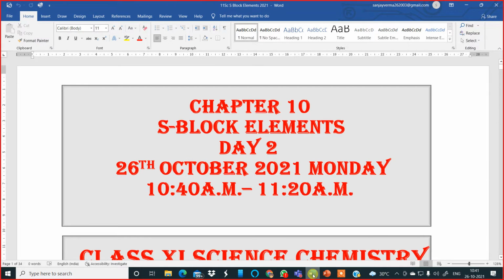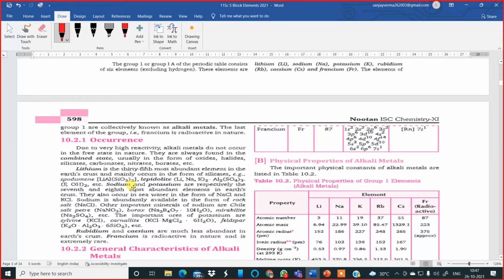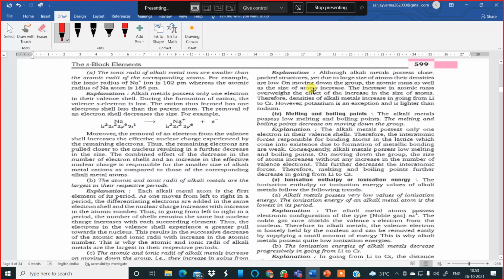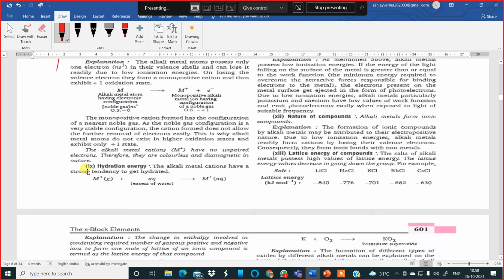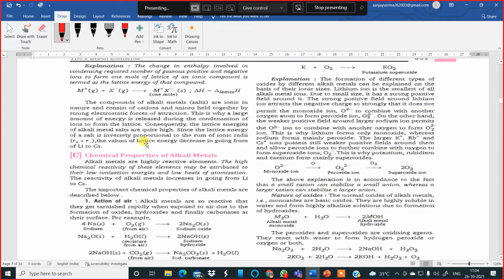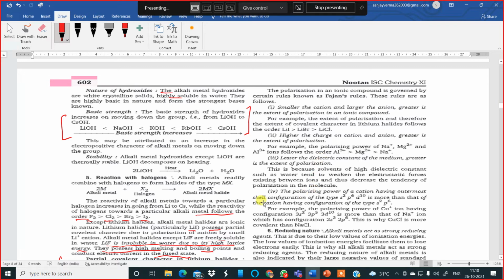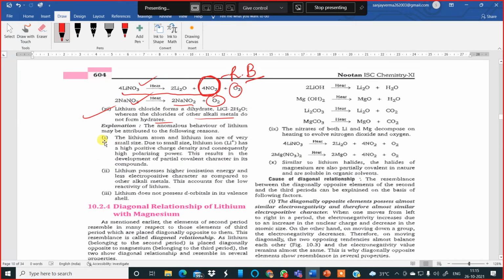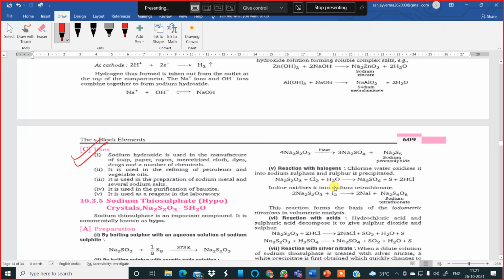11Sc, Day 2, S Block Elements, 26th October 2021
Alkali metals - Preparation and properties of some important compounds - sodium chloride, sodium hydroxide